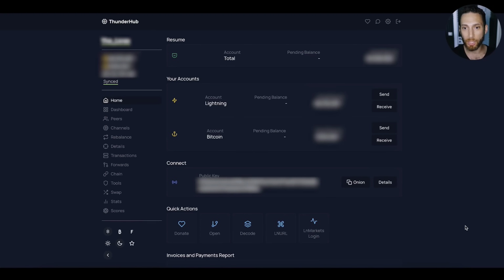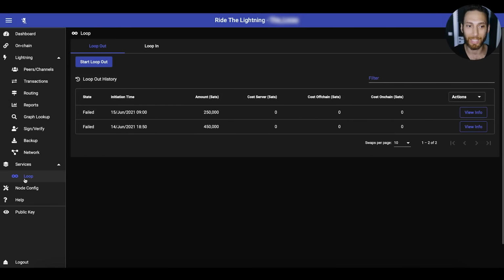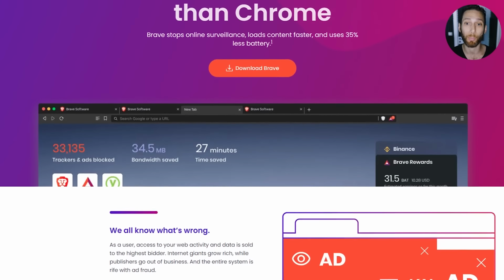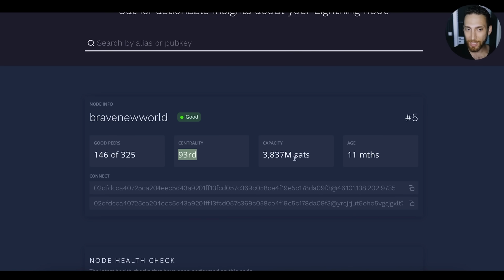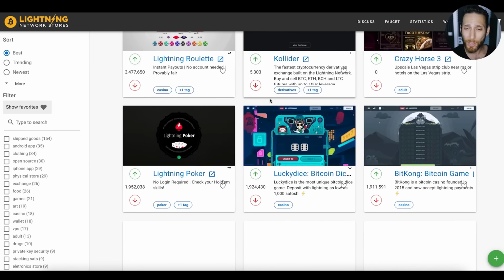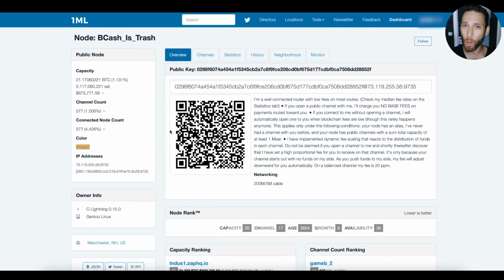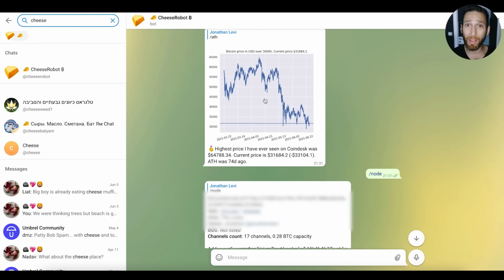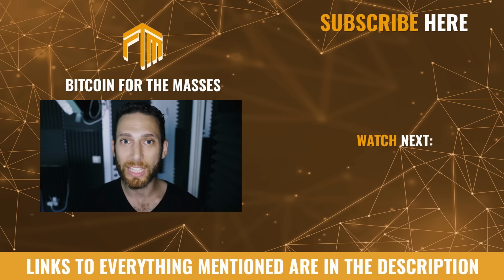⚡️ Top 26 Lightning Network Tools to Help You Run Your Bitcoin Node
⚡️ ⚡️ These days, it seems like everybody is setting up their very own routing node using one of the easy-to-use plug-and-play solutions out there (such as

So, great, you have your Lightning Node set up, and you've funded it with some play money. But, uh, now what?

In this video, I'm going to share with you the top 26 tools, apps, websites, and strategies I used to go from "total n00b" to TOP 100 routing node in just 6-8 weeks!

I'll explain some of the concepts YOU need to know to successfully run a Bitcoin Lightning Network routing node, and how I use each of these tools to increase my success.

Here is a list of all the resources, with timestamps and links:

Introduction: 0:00

Apps: 2:37
⚡️ ThunderHub | | 2:39
⚡️ RideTheLightning | | 6:40
⚡️ Mempool | | 8:24
⚡️ Mempool xbar plugin for Mac | | 8:24
⚡️ Zeus Wallet | | 10:23
⚡️ Onion Browser | | 11:52
⚡️ Brave browser | | 12:52

Websites: 13:10
⚡️ 1ML.com | 13:12
⚡️ Amboss.space | | 14:51
⚡️ Lightning Terminal Web | | 17:21

Get Inbound Liquidity: 18:59
⚡️ LightningNetwork.plus | | 19:08
⚡️ Lightning Network Stores | | 22:16
⚡️ Ln2Me | | 24:11
⚡️ LNBIG.com | | 24:56
⚡️ Bitrefill.com | | 26:06
⚡️ Sats 4 Likes | | 26:48
⚡️ Connect to BCash_Is_Trash | | 27:39

Bots: 28:36
⚡️ Telegram Lightning.watch | + Use Referral Code "/referral 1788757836" | 29:09
⚡️ Reddit !lntip bot | | 30:29
⚡️ Telegram @LNTXBot | | 31:25
⚡️ Telegram @cheeserobot | | 32:31

Communities: 33:15
⚡️ Rings of Fire | | 34:00
⚡️ PLEBNet | | 34:06
⚡️ Umbrel Community | | 34:31

Advanced: 35:08
⚡️ Terminal / Command Line | 35:28
⚡️ Balance of Satoshis | | 36:15
⚡️ Charge-lnd | | 36:43

MY RECOMMENDED BITCOIN LIGHTNING NETWORK ENABLED EXCHANGE:
(Get $10 free with my link)